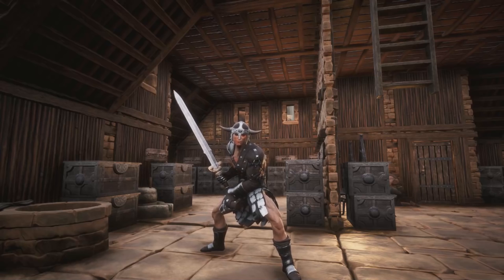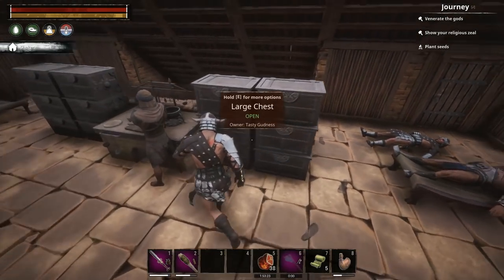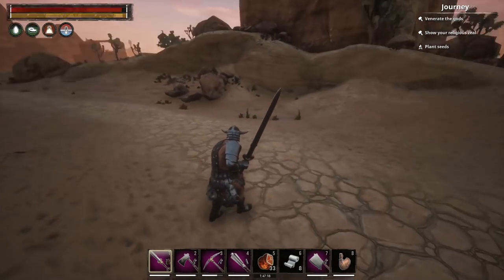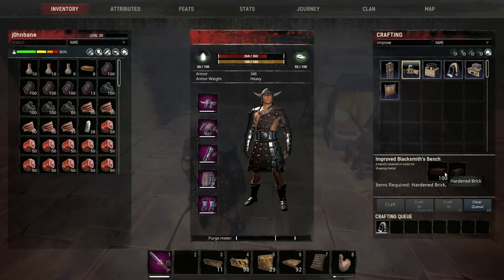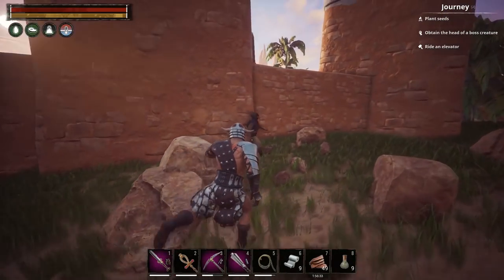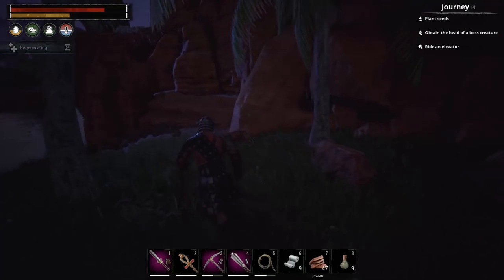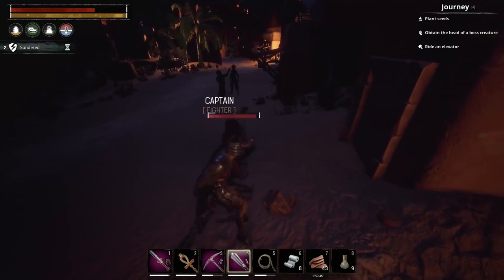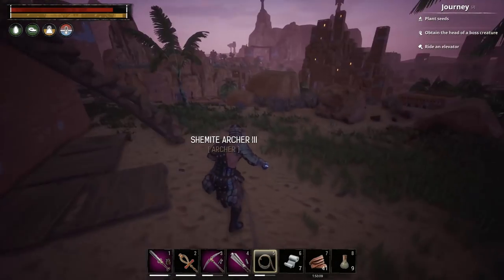UPGRADING STATIONS & BUILDING THE THRALL ARMY!| Conan Exiles Multiplayer Gameplay/Let's Play S4E13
Join me on new adventures with my let's play Conan Exiles gameplay series!

CONAN EXILES

MORE ABOUT CONAN EXILES

DOMINATE YOUR ENEMIES

March forth to war against your enemies, use explosives and see their fortifications crumble to dust, then unleash your savage fury with brutal attacks that will see heads rolling and limbs flying. Find or craft a wide range of weapons and armor.